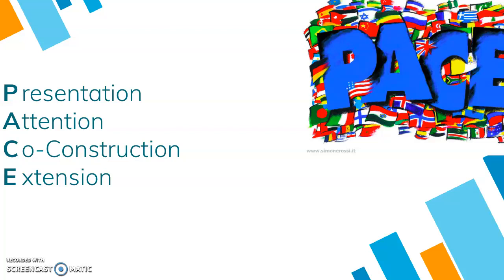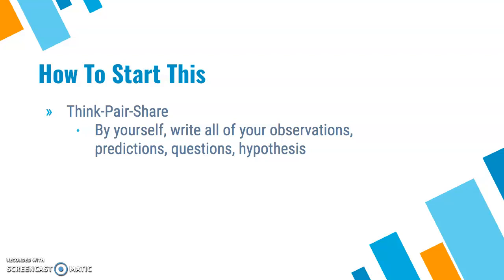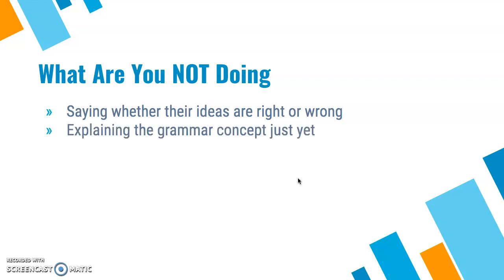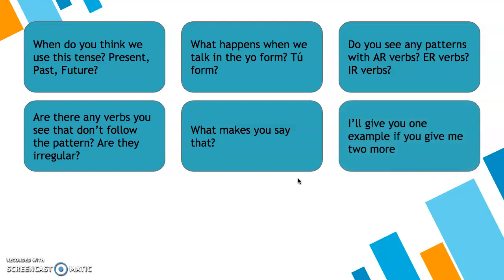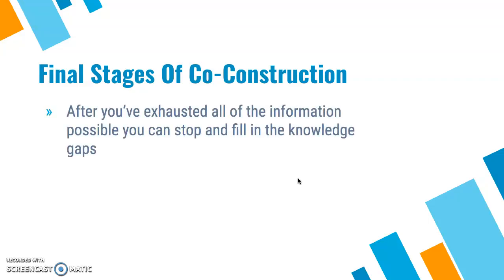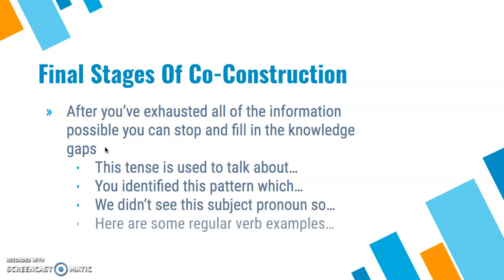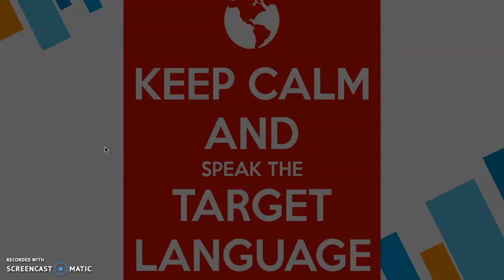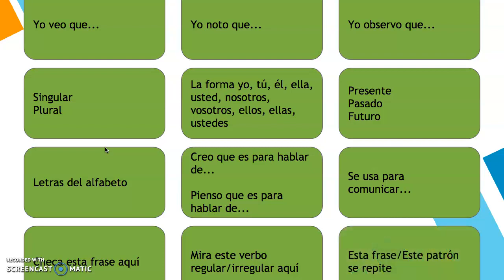Co-Constructing Grammar With Your Students (PACE)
PACE Model for Grammar Instruction- How to co-construct the grammar with your students